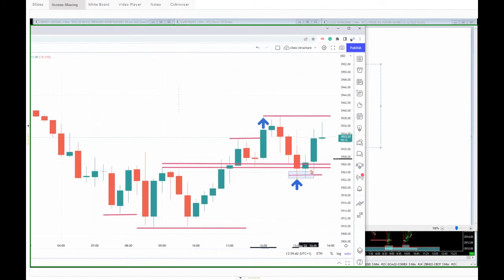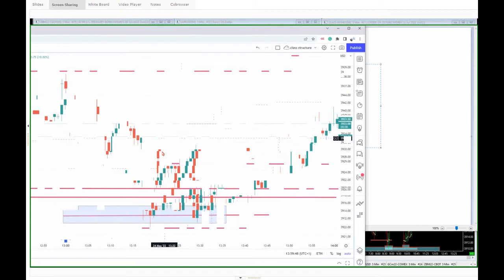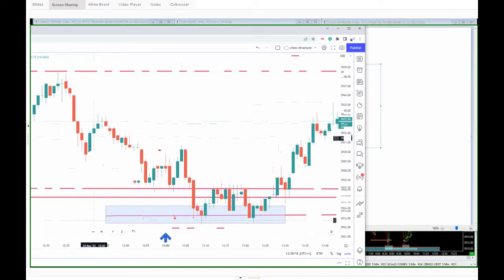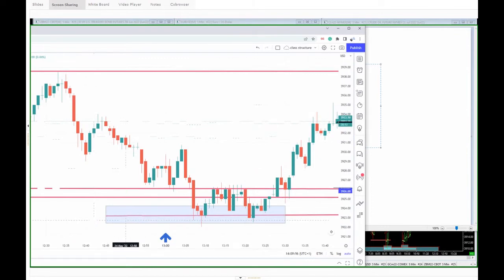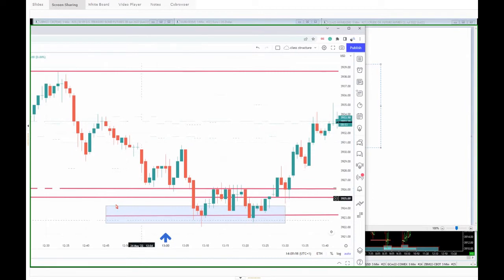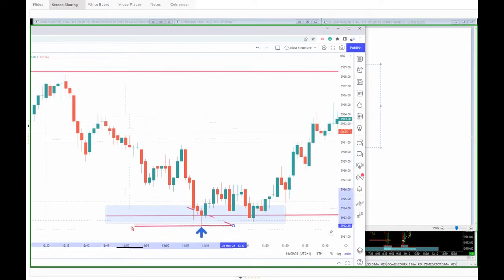Buy Sell Neutral Phase